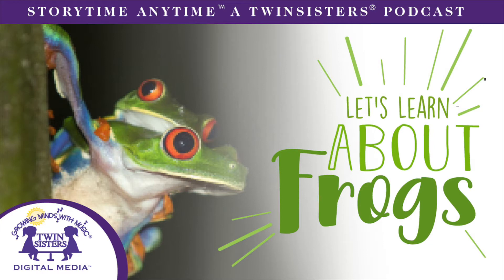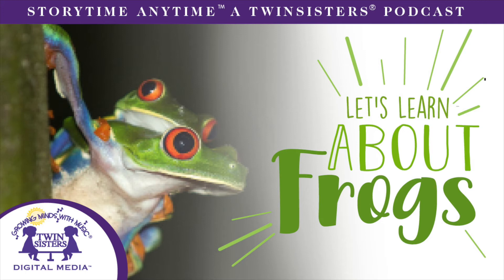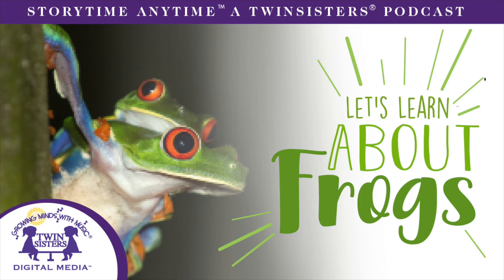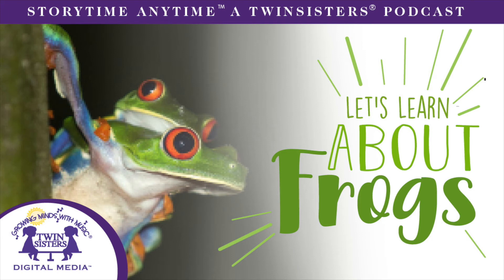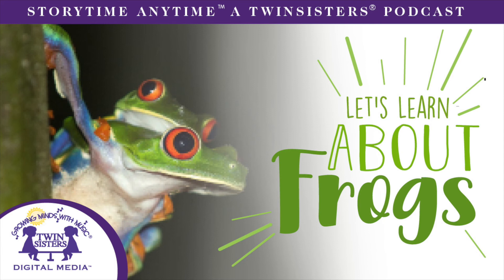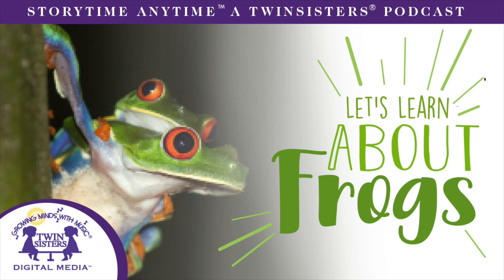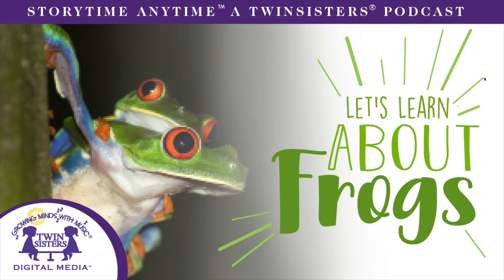Let's Learn About Frogs - A Twin Sisters® PODCAST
Hop in and explore the wonderful world of FROGS! Do you know why frogs are so slimy? What they like to eat? How this amazing creature changes from a tiny tadpole into an adult frog? There are so many fun facts to learn about frogs. Kids will learn about this incredible amphibian